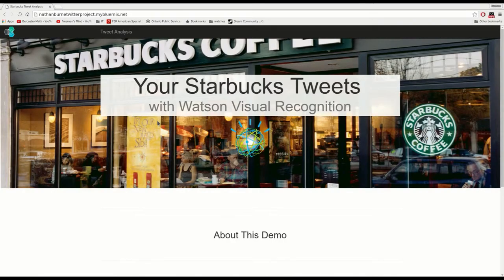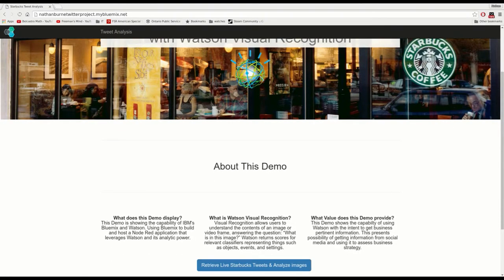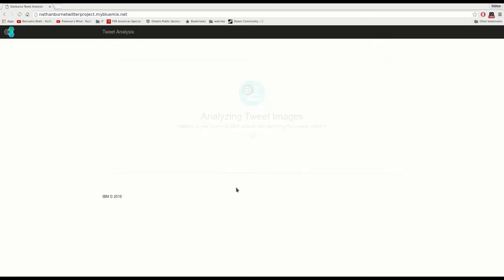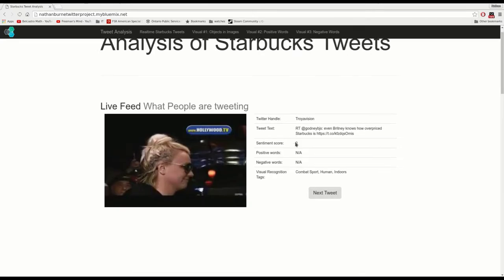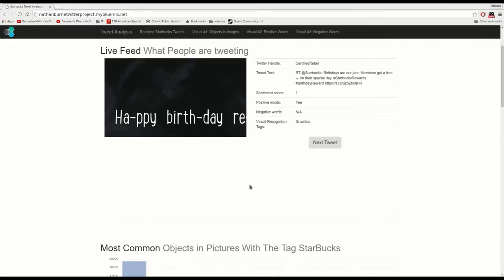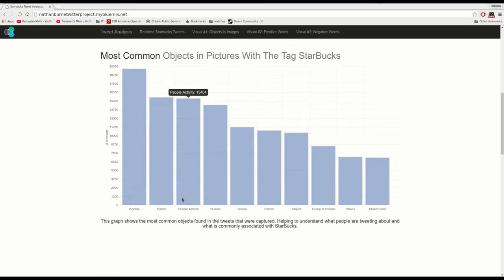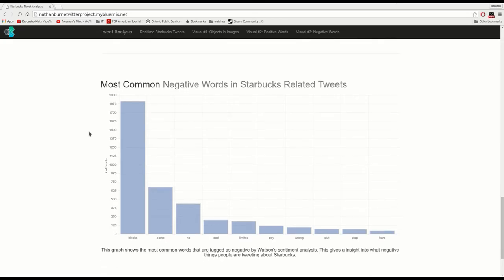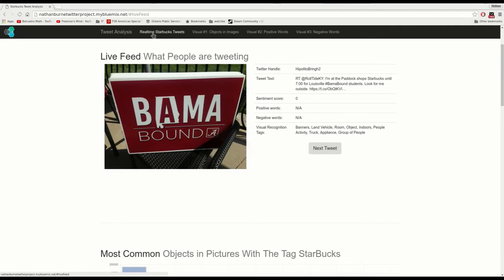Watson Demo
Video showcasing a demo built on IBM's bluemix showcasing some of Watson capability. Link to webpage